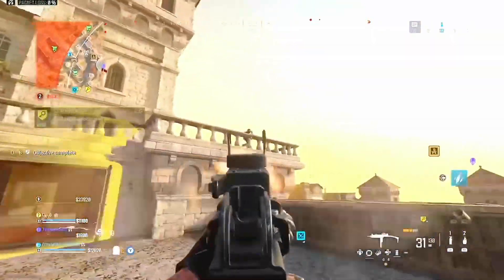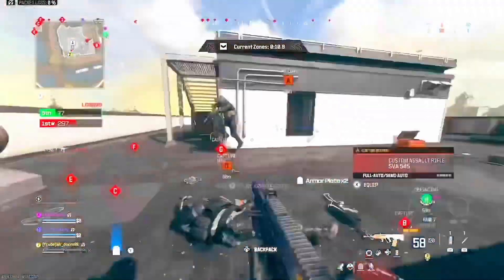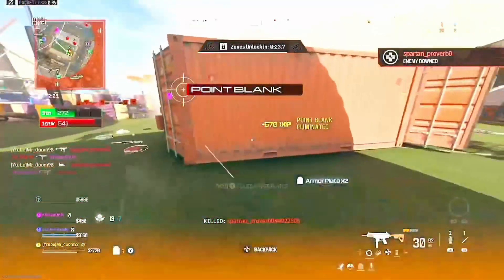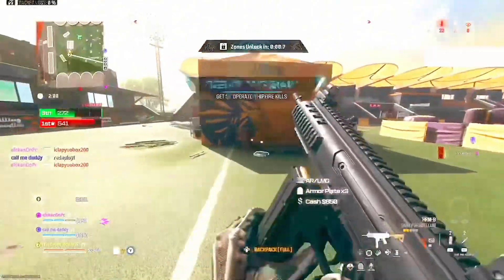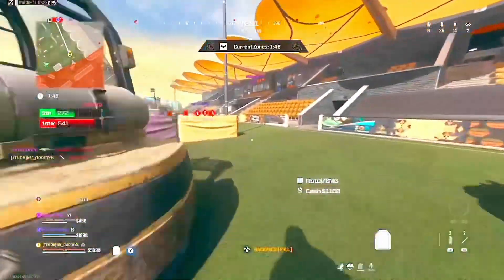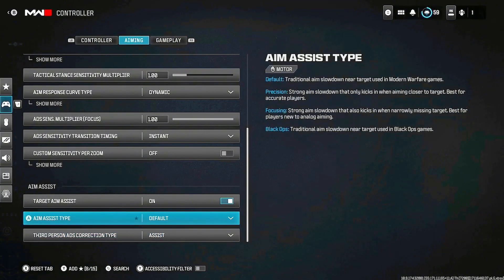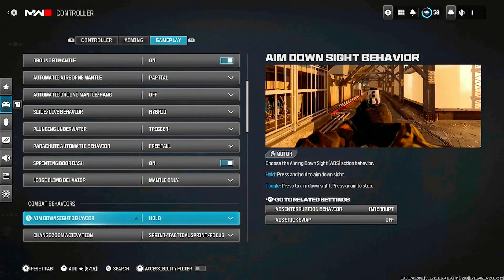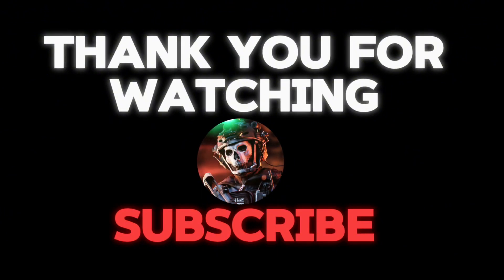*NEW* best controller settings for warzone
I hope you enjoy it and like the video 🎥